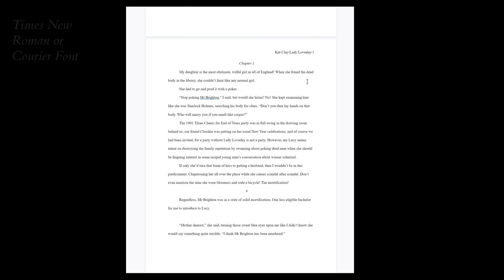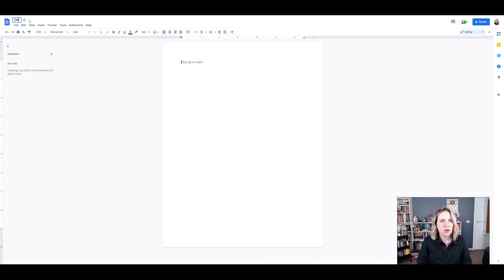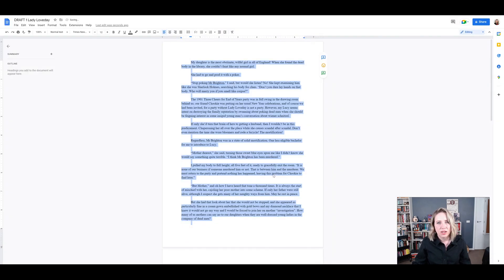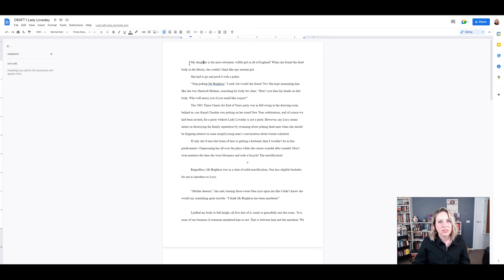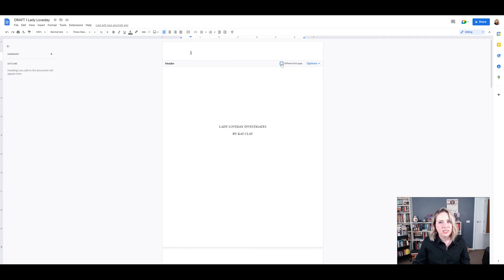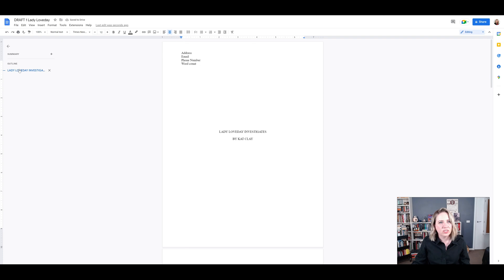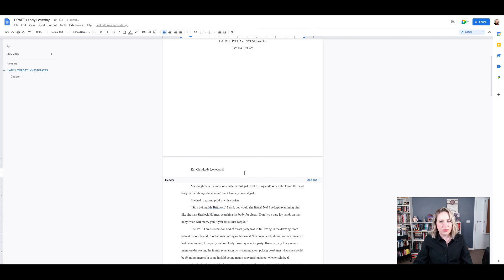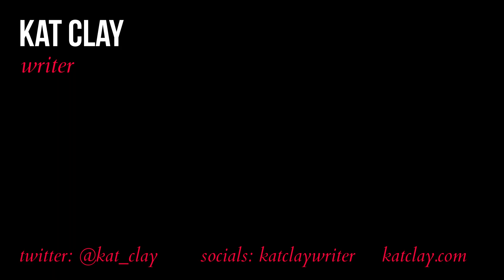How to format your book manuscript in Google Docs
Wondering how to format your book manuscript in Google Docs? I've got you covered!

This tutorial takes you through how to set up a manuscript document, how to do the correct spacing, font choice, and paragraph styles, and how to make a title page, so that you can appear professional submitting your book to publishers, agents, and editors.

Chapters
00:00 Introduction
00:20 What is standard manuscript format?
01:13 How to format your book manuscript in Google Docs